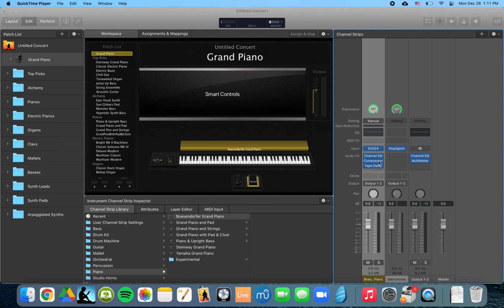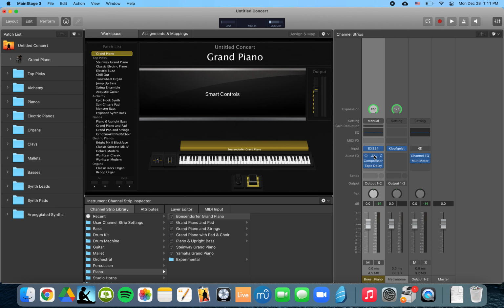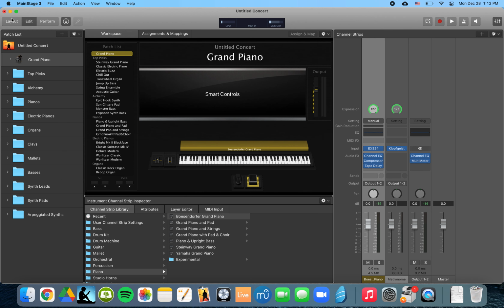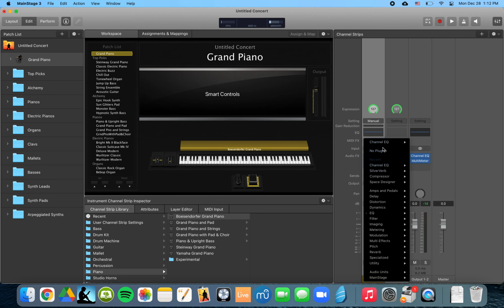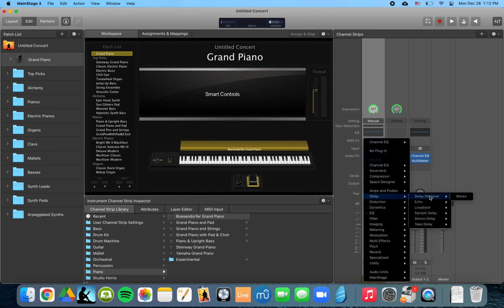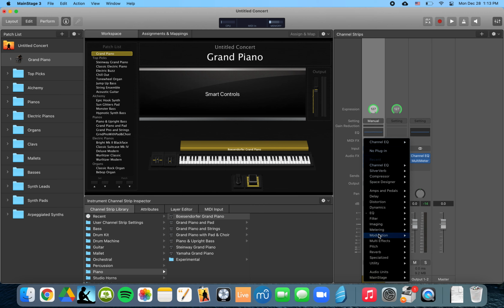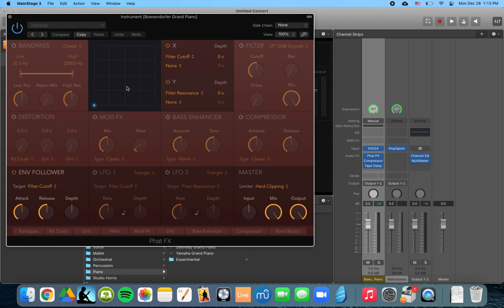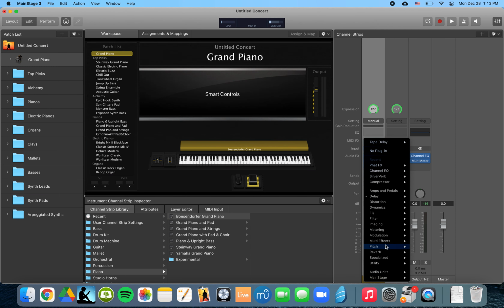Mainstage 3 - Audio FX on Channel Strips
Walkthrough of the different effects for the channel strips of Mainstage 3.